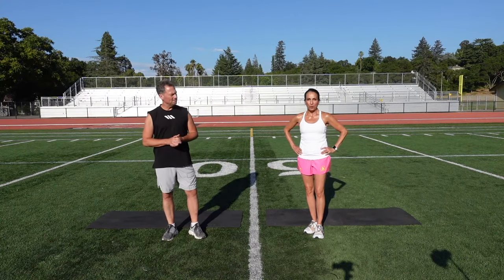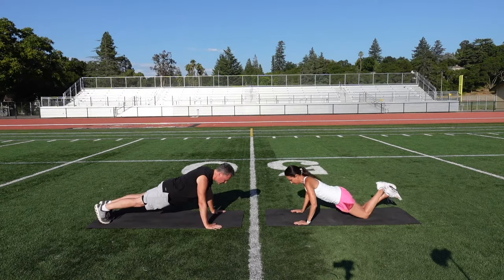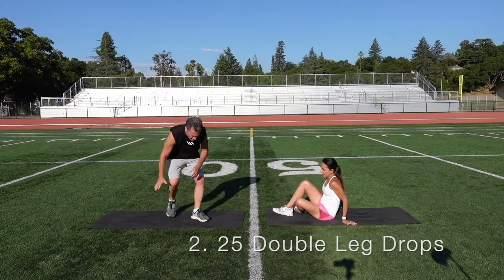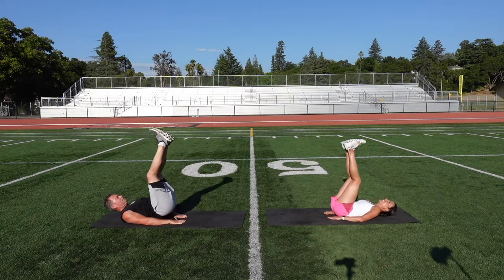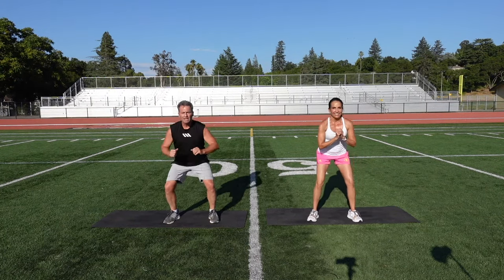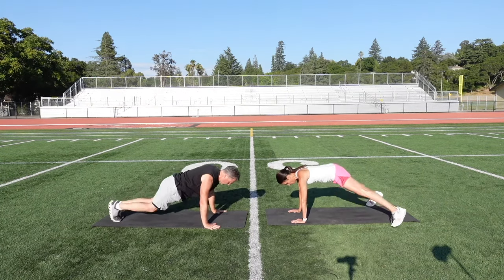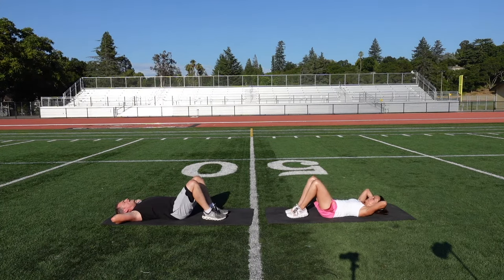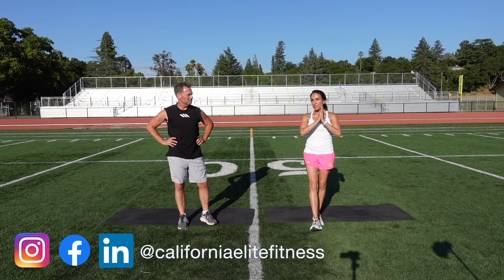250 Rep Bodyweight Challenge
Ready for a total body workout challenge? Do our 250 reps, no equipment required challenge.

Before you begin, Warm-up with 5- 10 minutes of light cardio, then dynamic stretches (leg swings, arm circles, etc.). After the workout, cool down with light cardio (walking, etc.) to bring down the heart rate, and then stretch.
For this workout, you will perform 5 exercises in circuit fashion. Perform 25 reps of each exercise. Take breaks as needed. Your goal is to complete 2 rounds for a total of 250 reps. (Note: you may also break up the exercises into smaller sets…just get all the reps in!)

25 Push ups
25 Double Leg Raise
25 Squats
25 Plank Jacks
25 Double Crunch

Challenges change you!